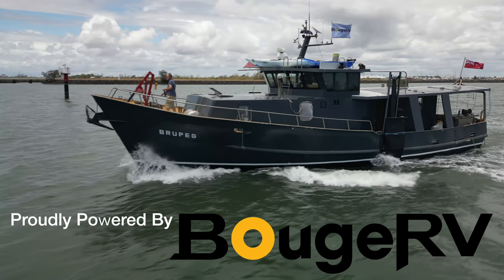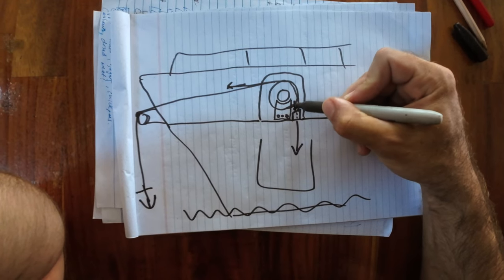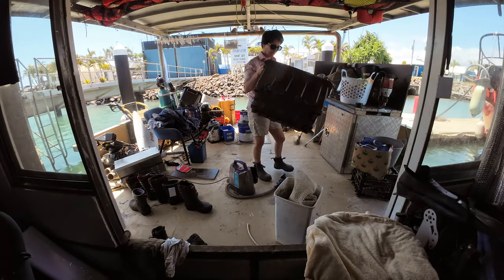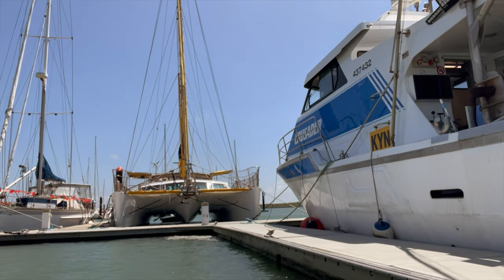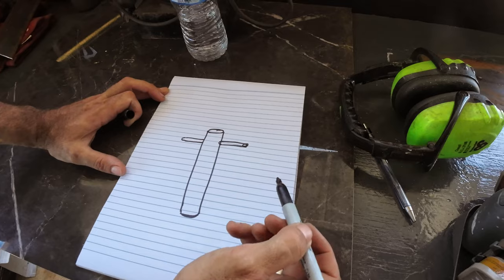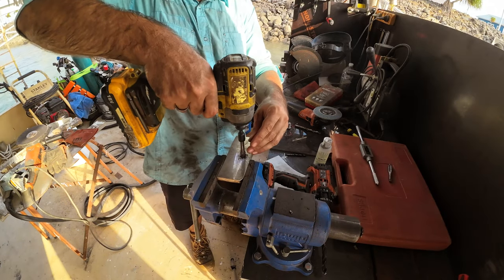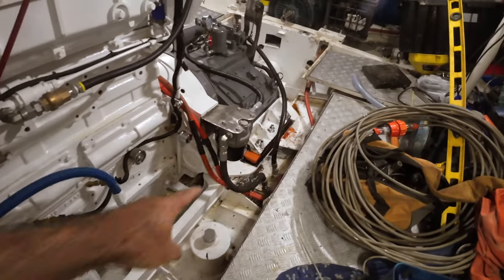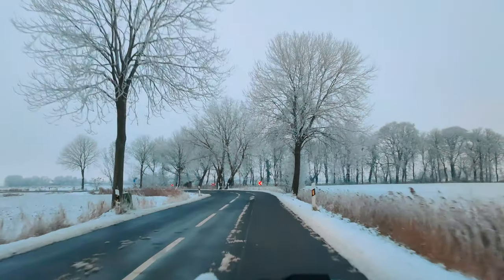Fixing a bad winch design! - Project Brupeg Ep.332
Please consider supporting the project each week with a few dollars

After a couple of weeks resting with light duties it’s time to organise a work bench on the back deck, clean up and get ready to go on anchor in the next month or so.
First things first, when we did our first anchor test the chain curled onto itself so we are fabricating a chain stripper to solve the problem. We have just been told we have to move Brupeg in the next couple of days from the current work berth to a regular main berth, so we have to build a midships bollard to tie up in our new birth.
Onto it!

Thank you everyone for your incredible support.
Jess & Dame

If you love watching Brupeg and want to see extended episodes and you're able to help us continue, you'll see these episodes early, get extra behind the scenes content, supporter-only crew merchandise as a thank you and the ability to have your say on the project at our monthly patreon Round Table live feed.

BRUPEG22 for 22%off  on all 200W BougeRV YUMA CIGS solar panels
BRUPEG18 for 18%off  on all 100W BougeRV YUMA CIGS solar panels
ALL CODES are valid until the end of 2023